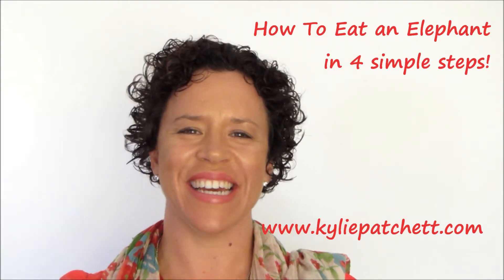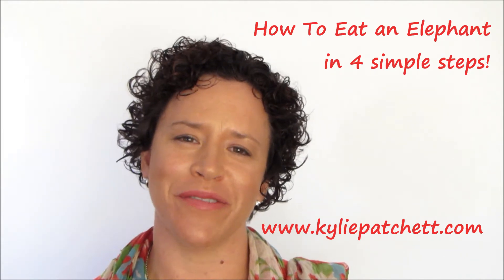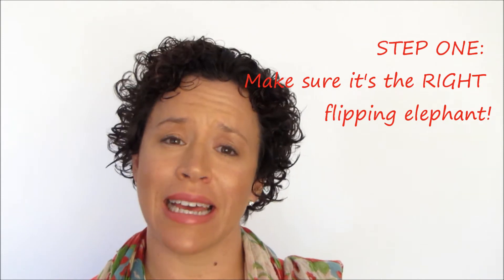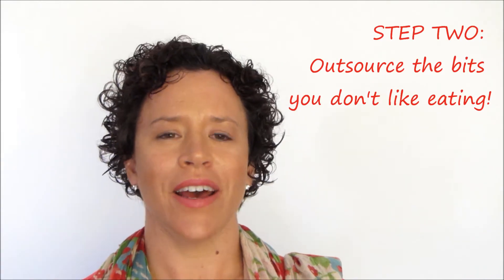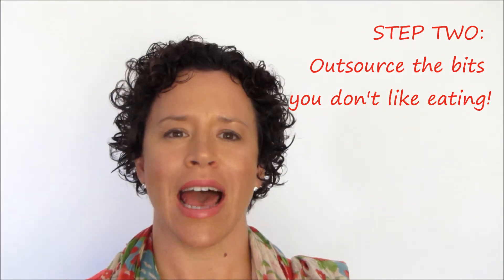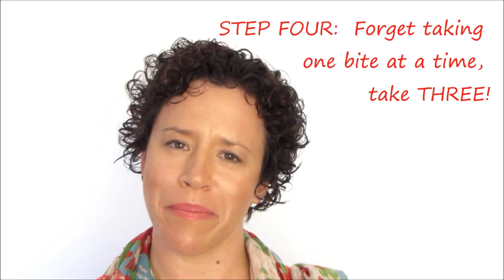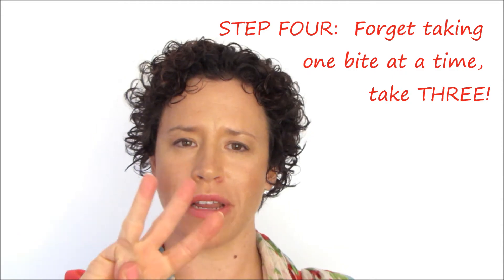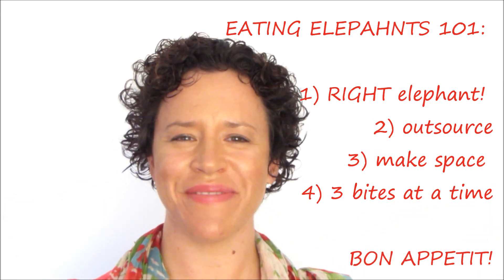How To Eat an Elephant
How to Eat an Elephant in 4 simple steps: a gorgeous gal's guide to tackling projects tasks with ease